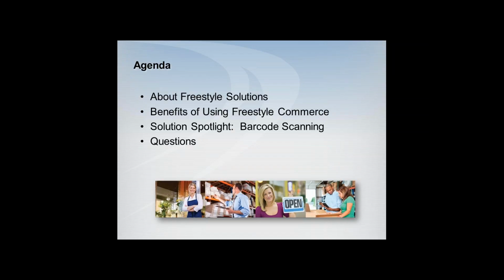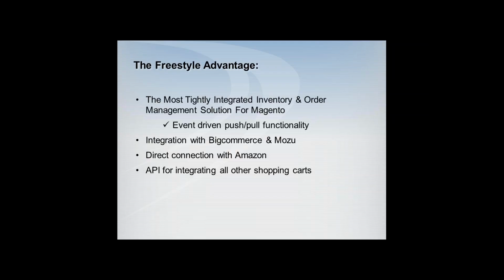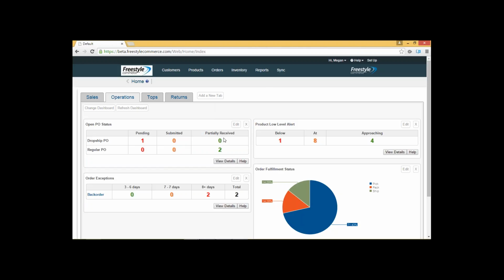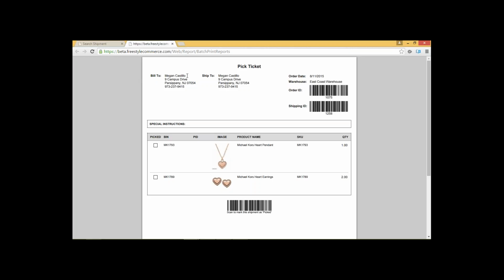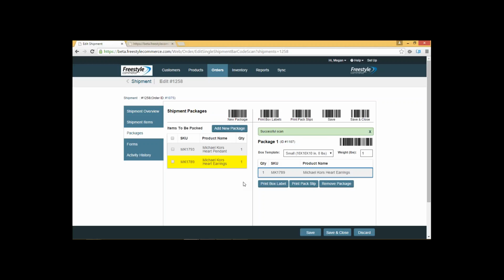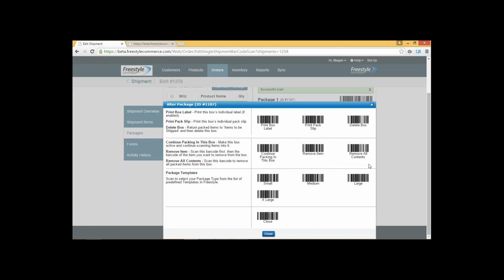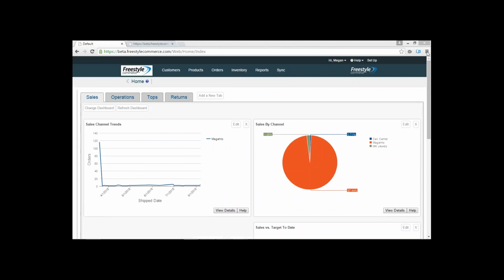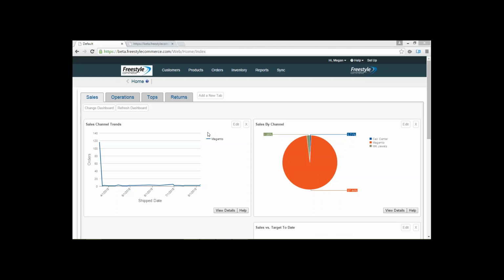Order Processing with Barcode Scanning Using Freestyle